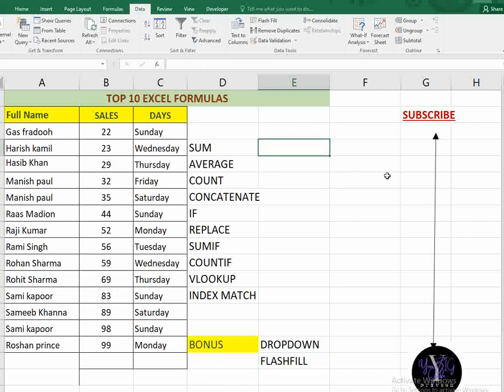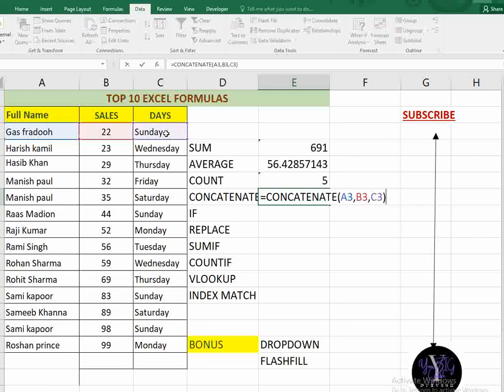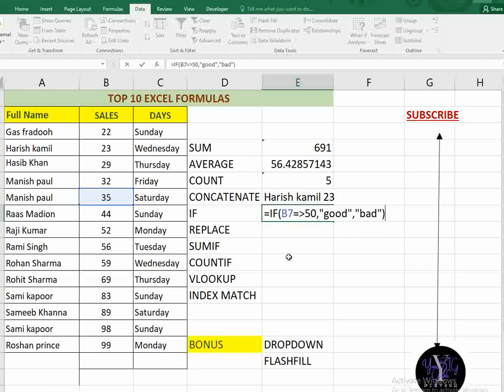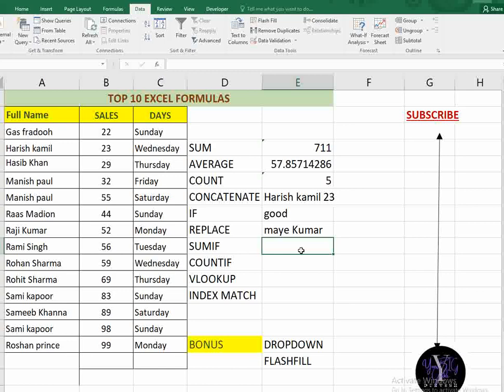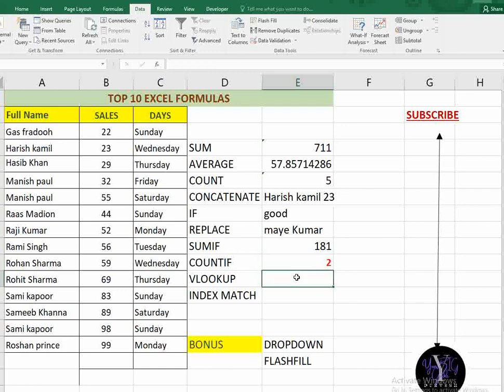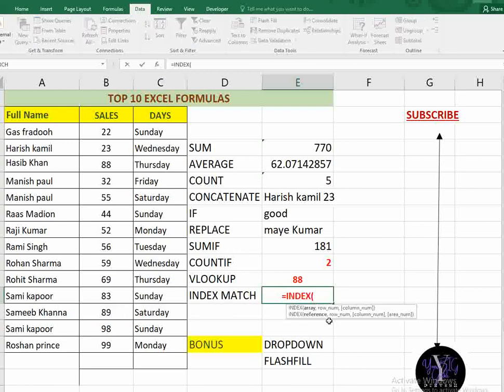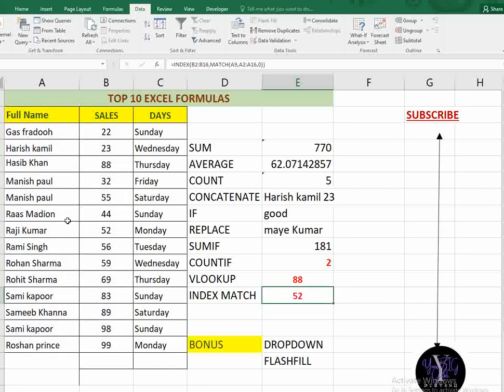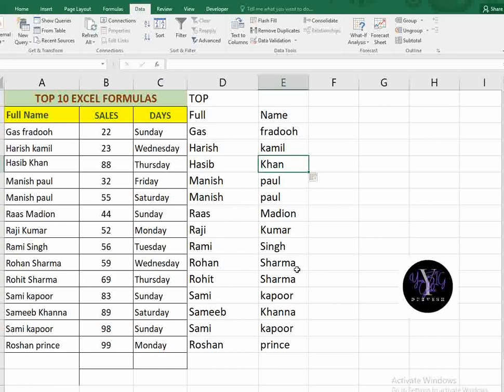Top 10 excel formulas ll for every excel user ll excel formulas for beginners and pros.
Top 10 excel formulas for every excel user